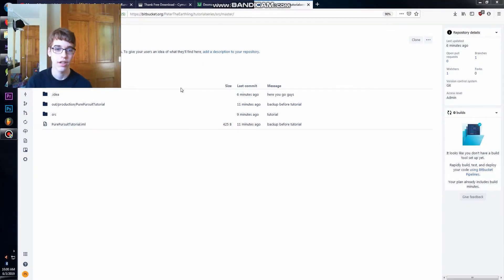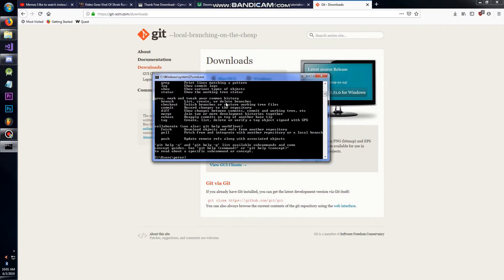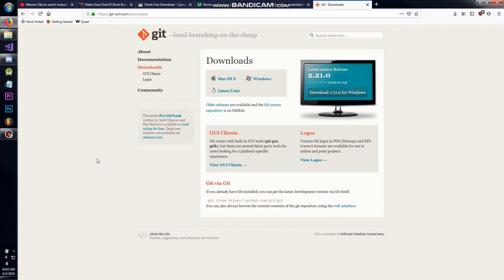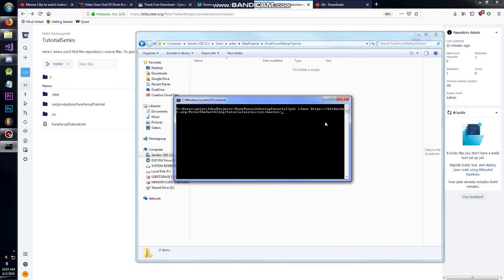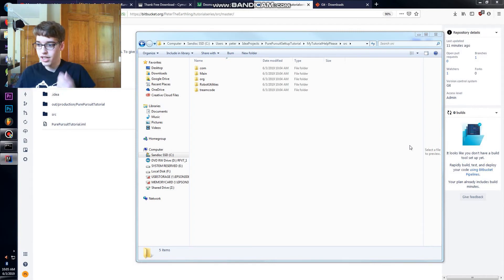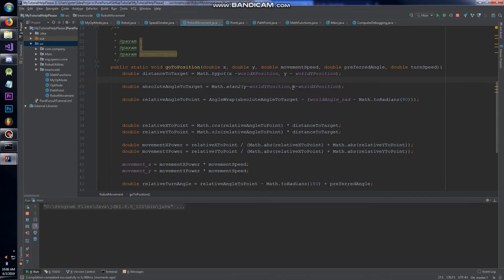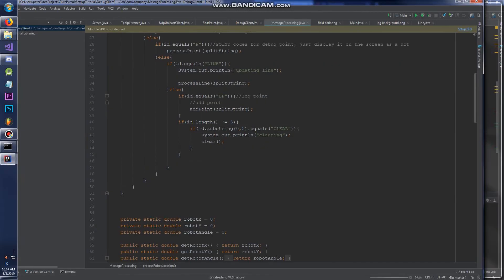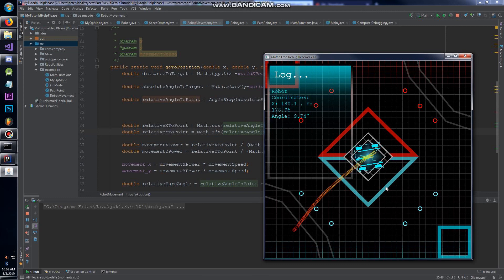FTC Programming - Pure Pursuit Tutorial 4 - SIM SETUP